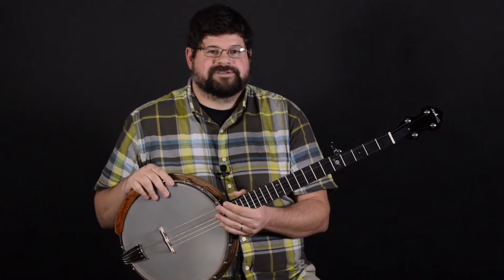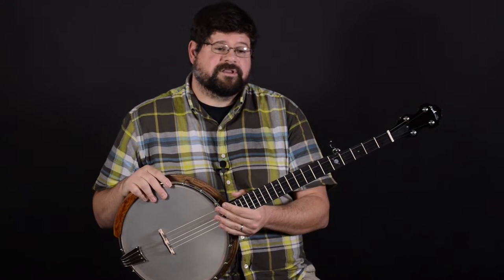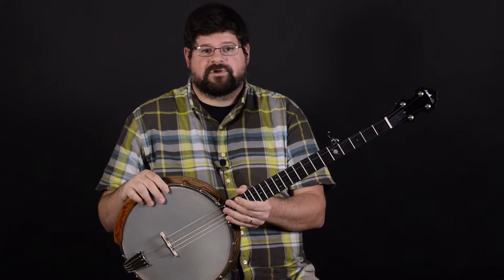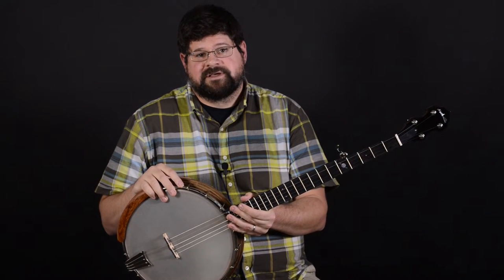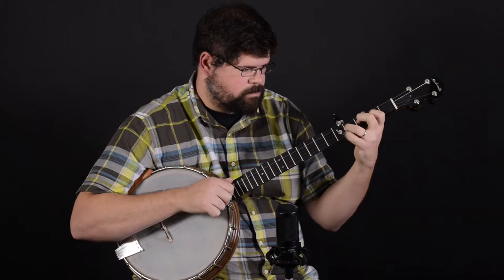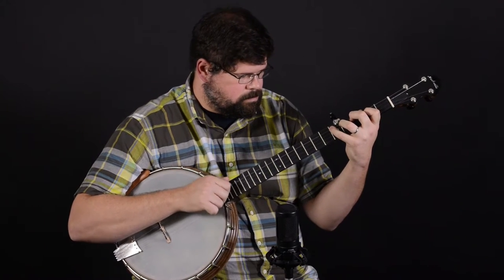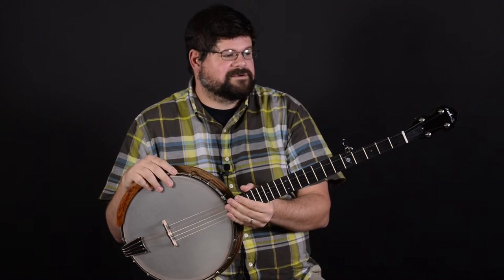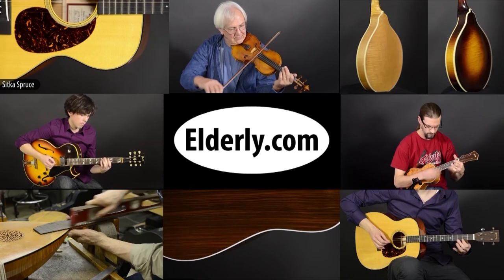Nechville Atlas Series Open Back Banjos | Elderly Instruments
Tunes:
1) Josephine's waltz
2) Josio
3) Sadie at the Back Door